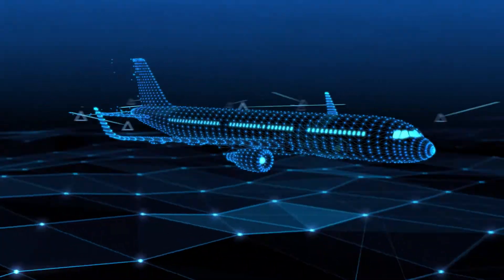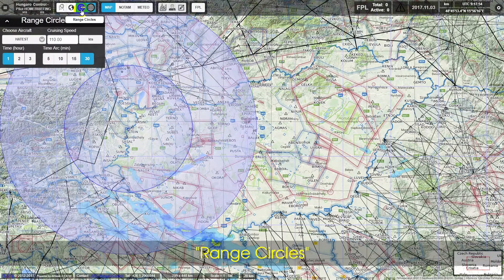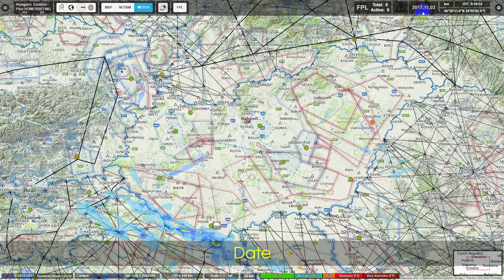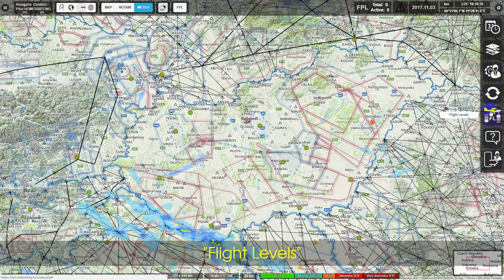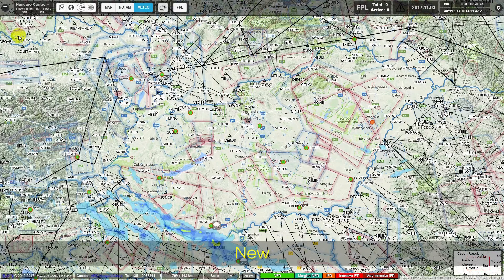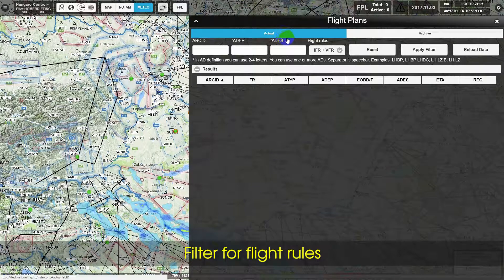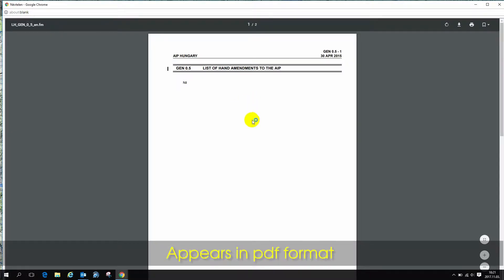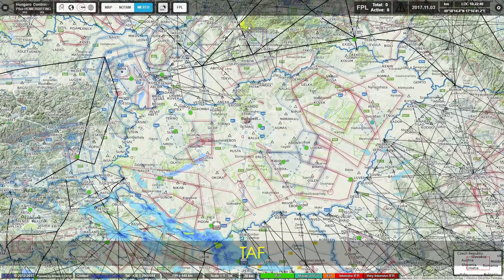2. Menu structure I.